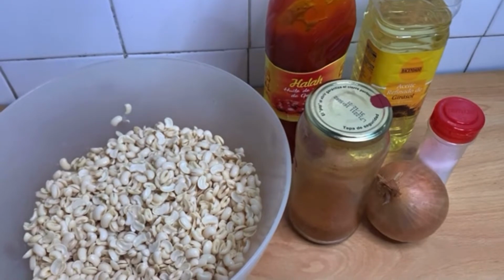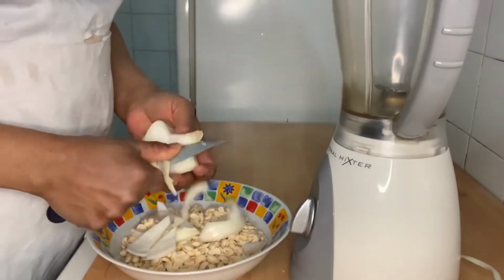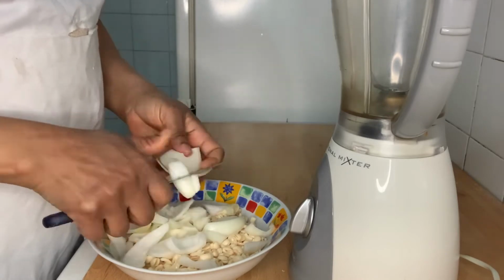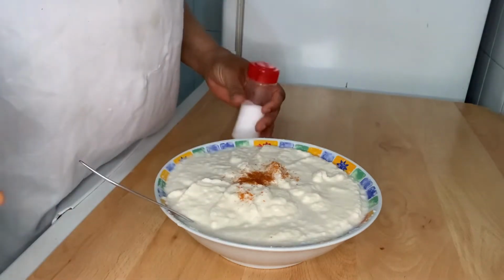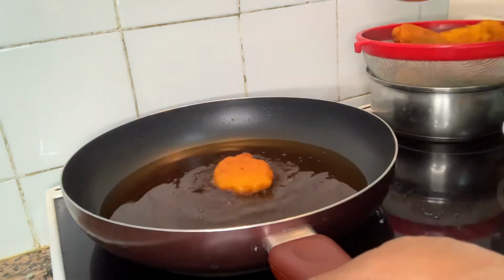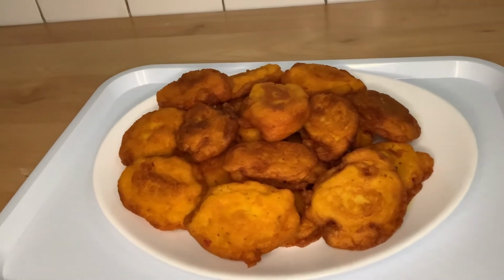BREAKFAST/ NIGERIAN AKARA/ BEANS CAKE